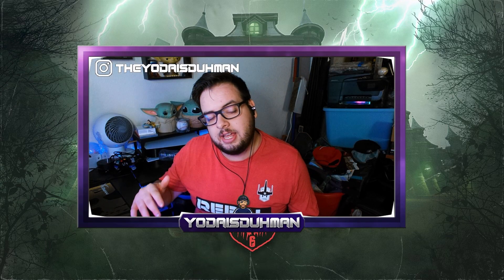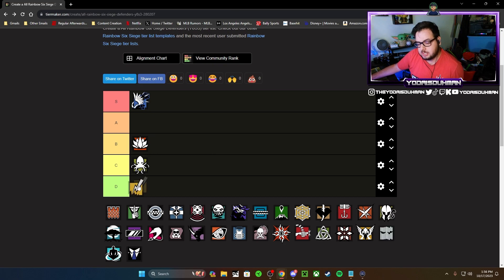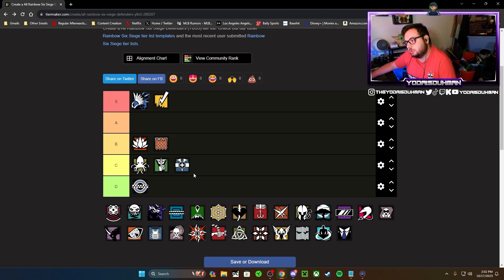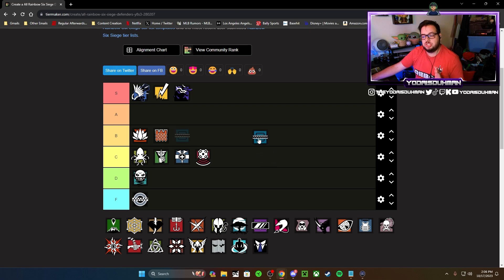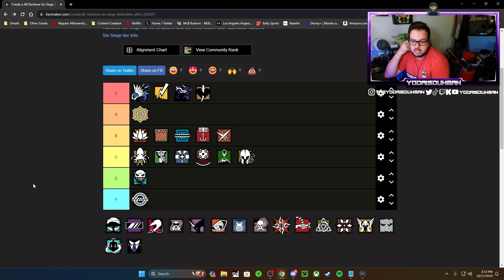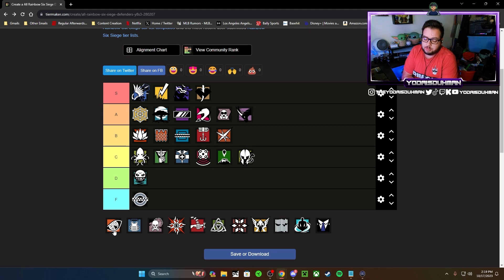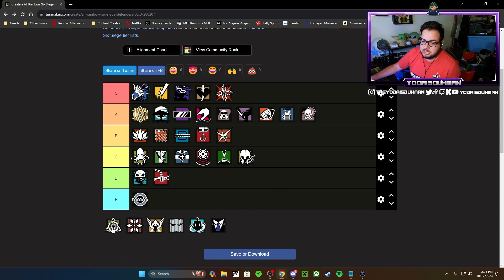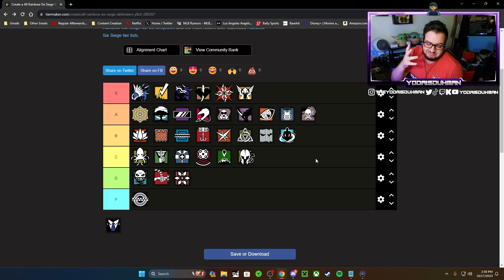THE ULTIMATE RAINBOW SIX SIEGE DEFENDER TIER LIST IN Y8S3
Catch me LIVE on TWITCH and KICK EVERY week!